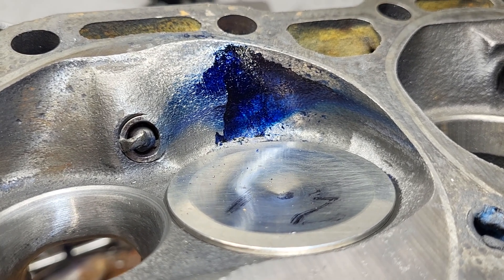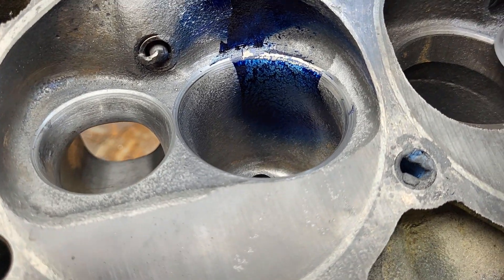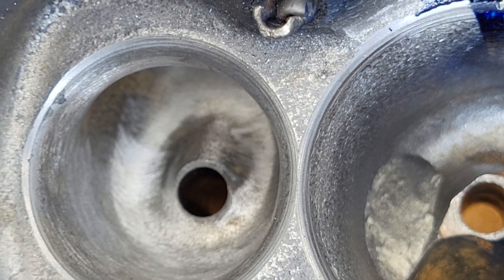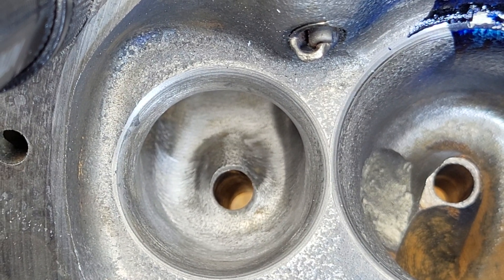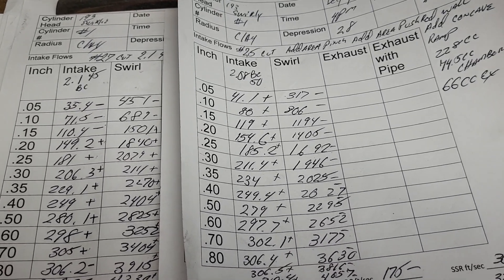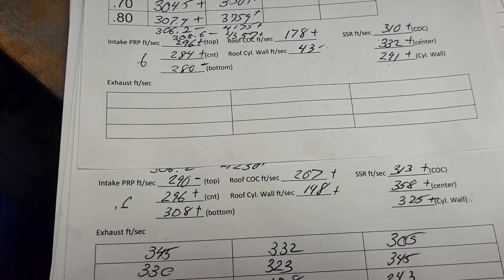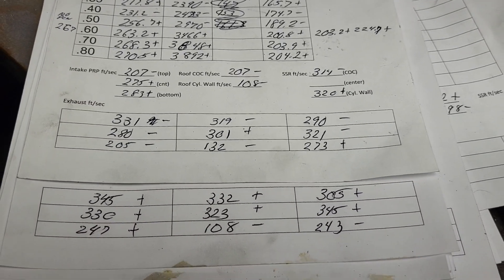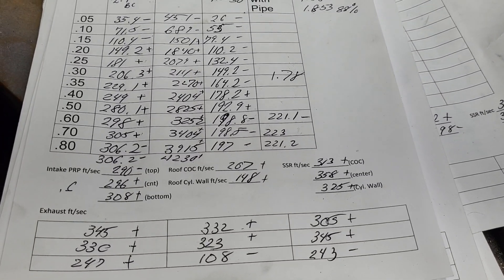31. Chevy 193 Swirl port cylinder heads, 27th cut, 2.1/1.55 combo 45 seat intake 50 seat exhaust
2.1" intake on a 45 and 1.55" exhaust on a 50. Flows and air speeds.Some gains on intake mostly losses on exhaust.